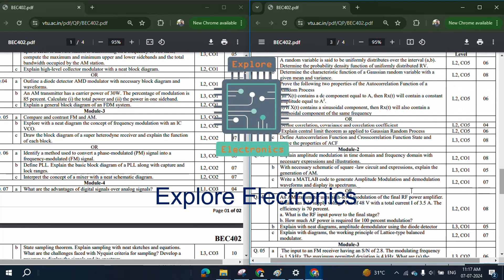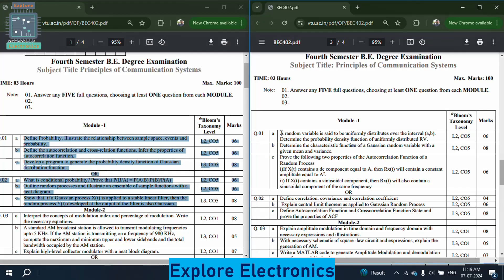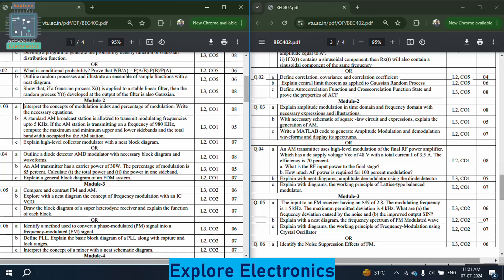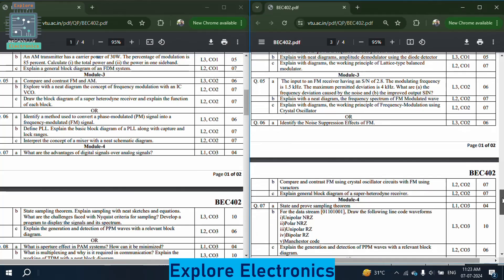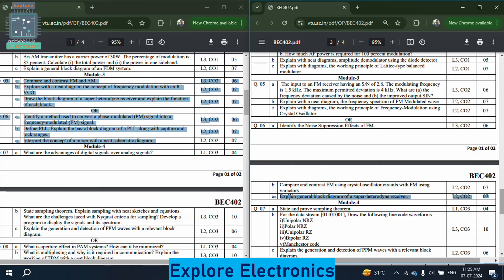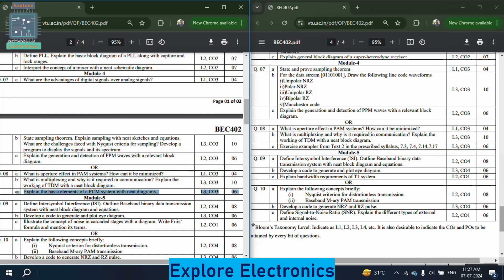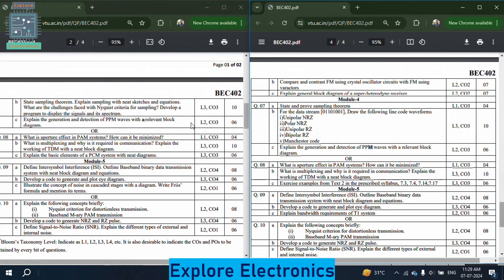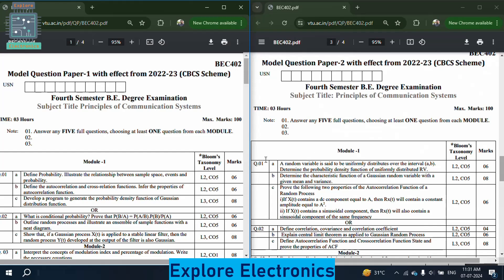Model Question Papers 1 and 2, Principles of Communication Systems | BEC402 | VTU ECE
Model Question Paper Principles of Communication Systems with code BEC402 of VTU ECE is discussed in this video